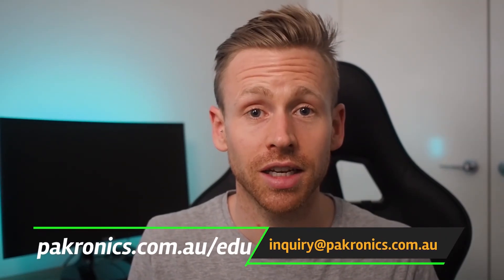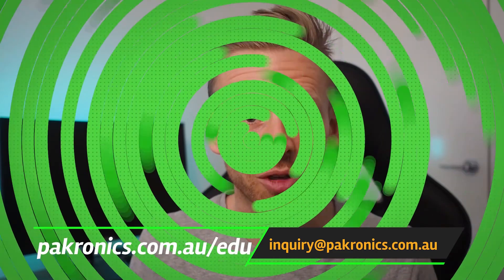Pakronics STEM Education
Are you looking for implementation digital technology in your classroom?
Do you need training or support to find the best classroom kit?
Pakronics education is a group of engineer and educators helping you with implementation, pedagogy and technology tool to take your school to next level. Helping you to prepare your student for future technology.